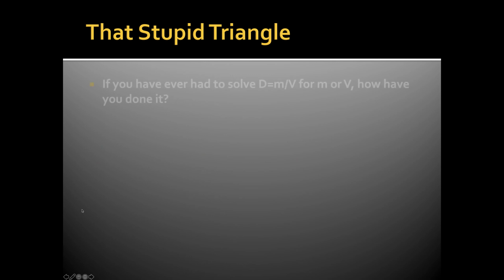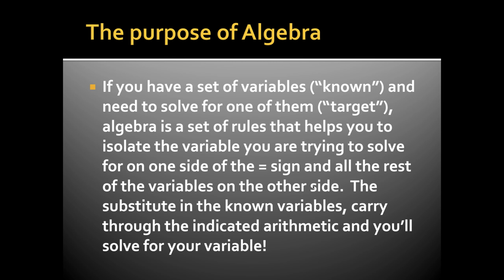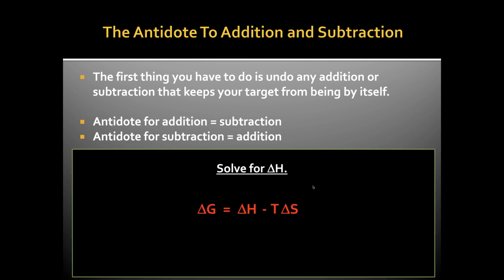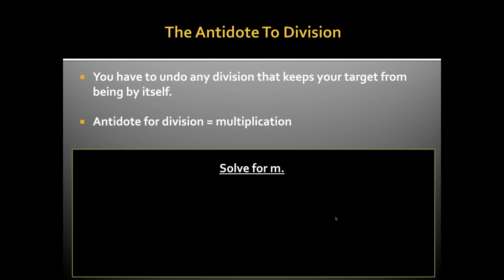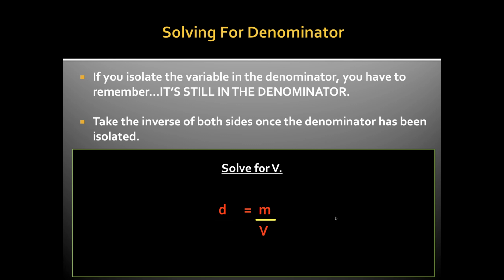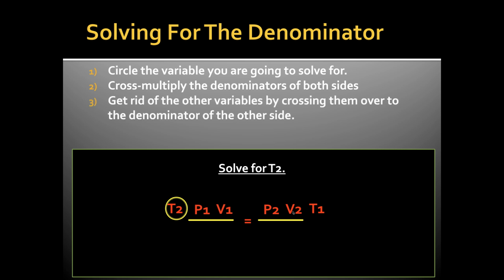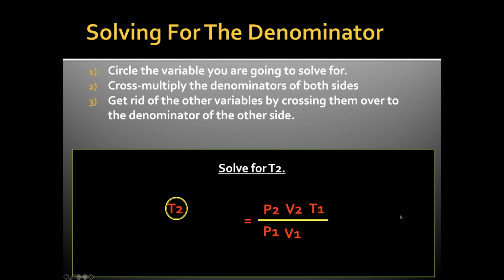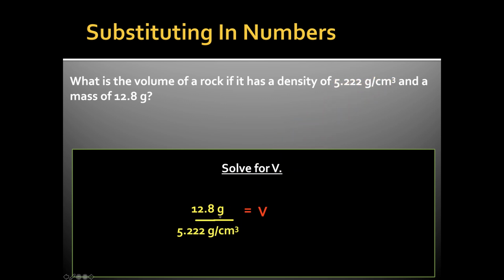1 06 How To Do Algebra